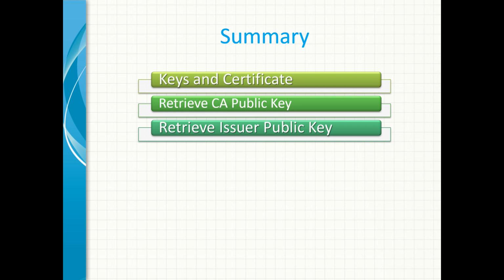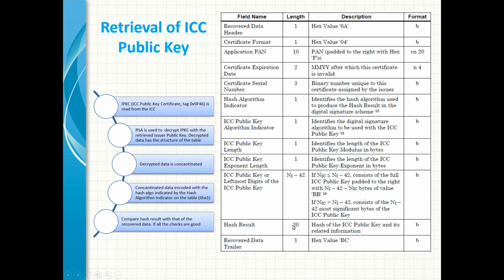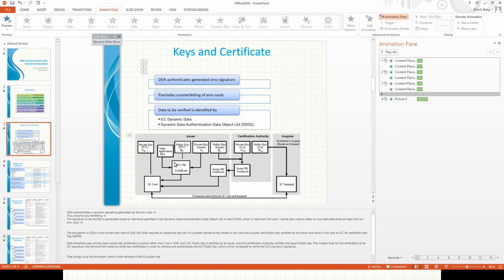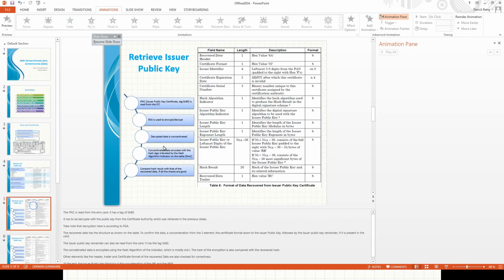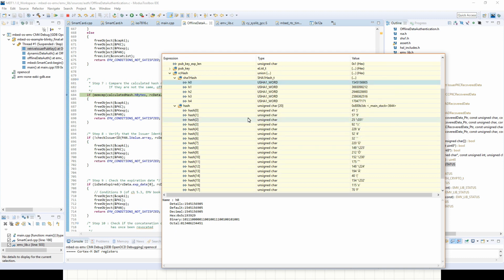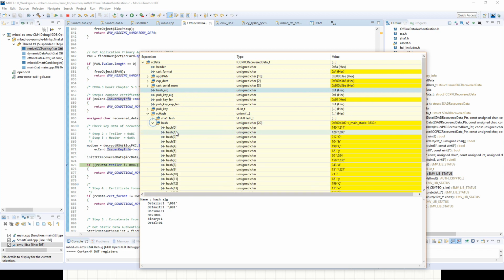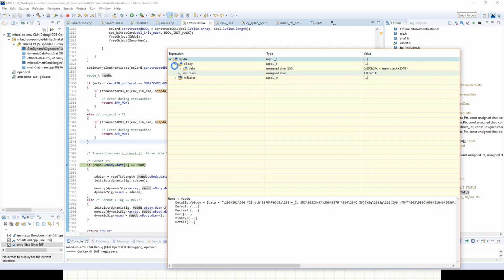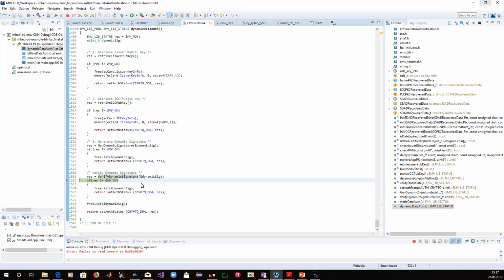EMV Dynamic Data Authentication (DDA) with Detailed Demo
B-Tech presents you with a very informative tutorial on Dynamic Data Authentication with a very detailed demo with respect to encryption/decryption and also verification.